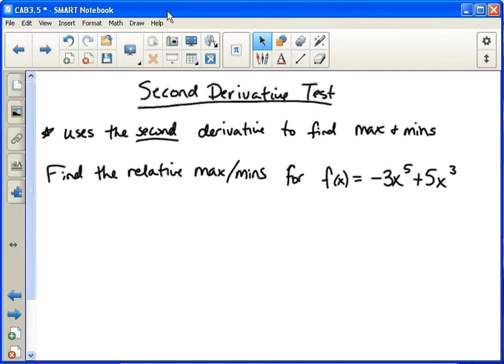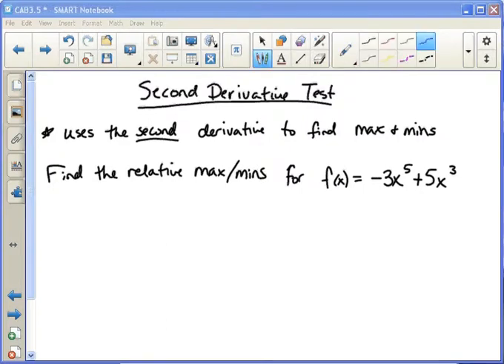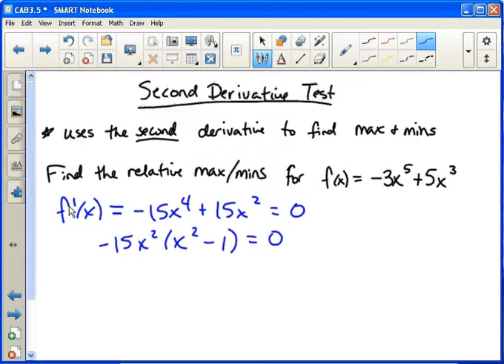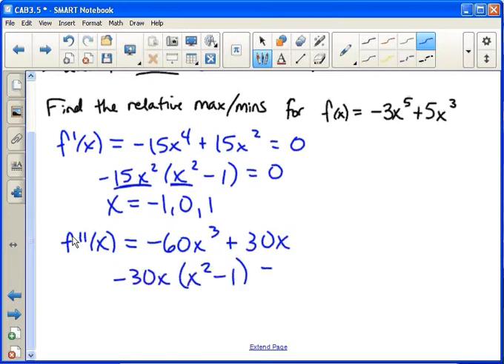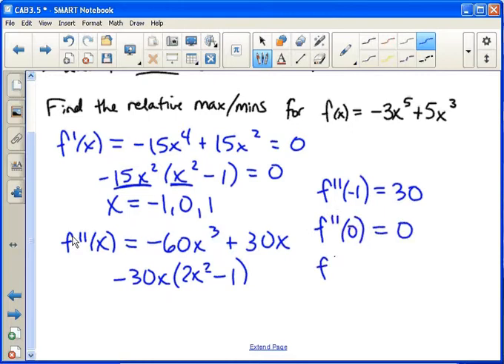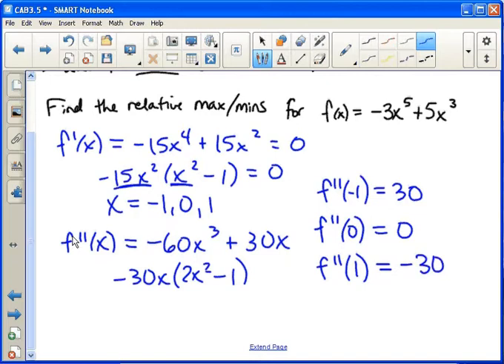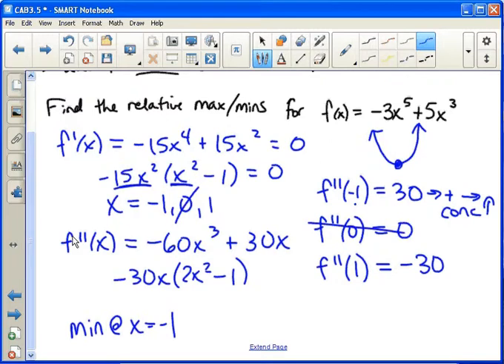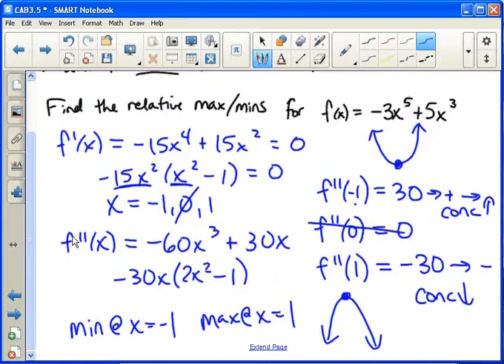2nd Derivative Test